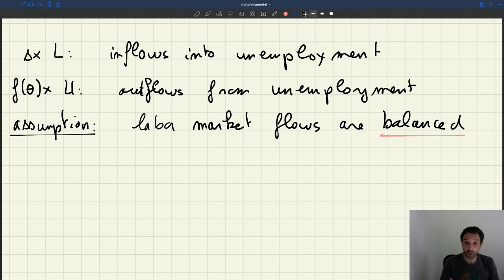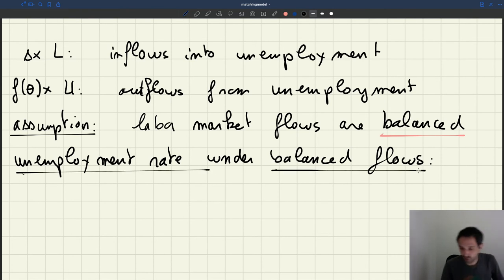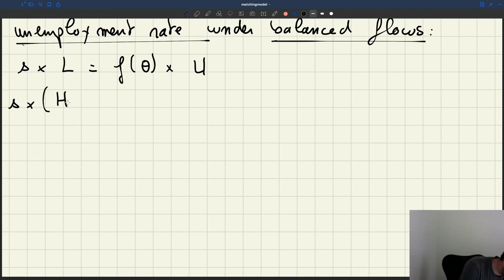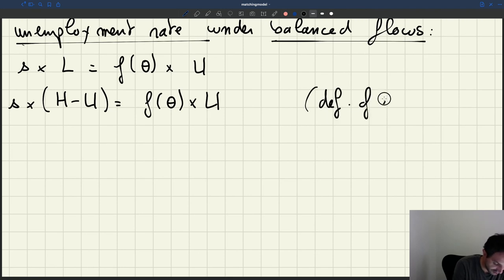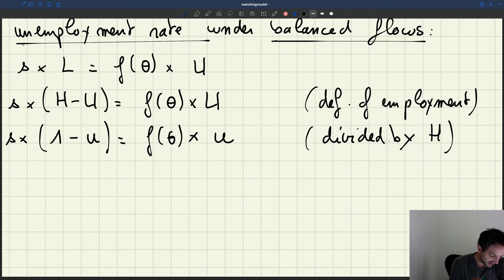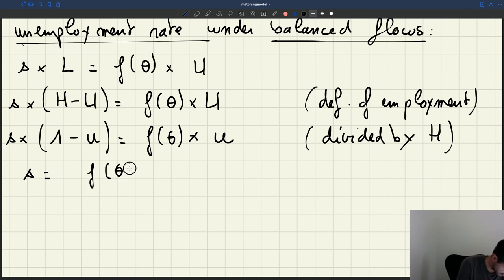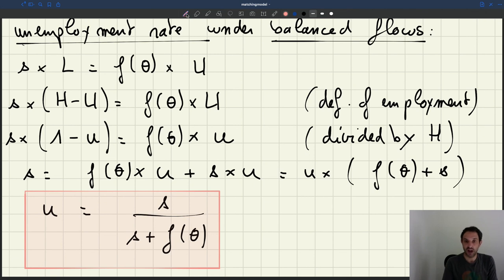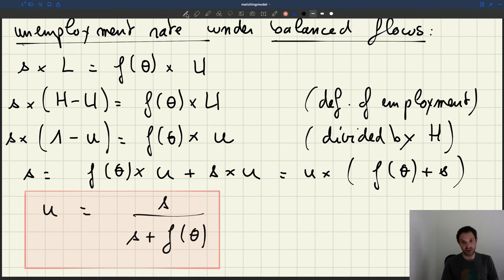v15. Assumption of Balanced Flows